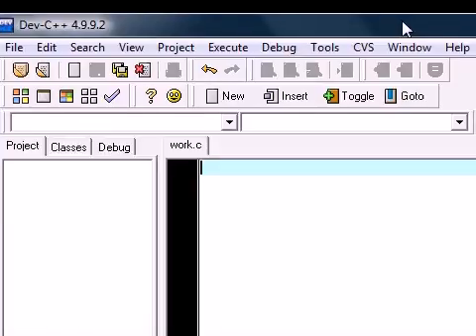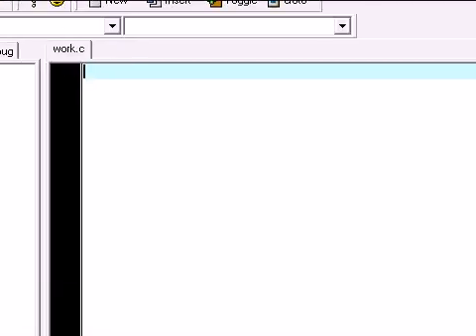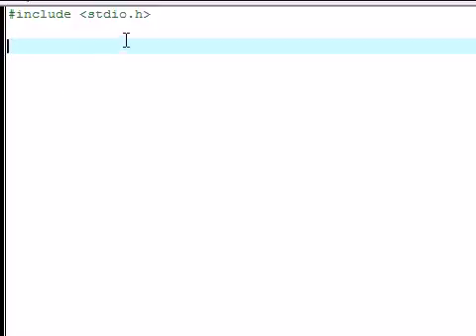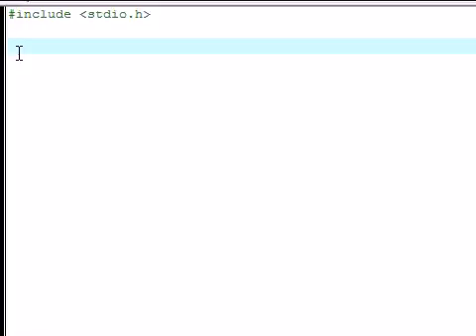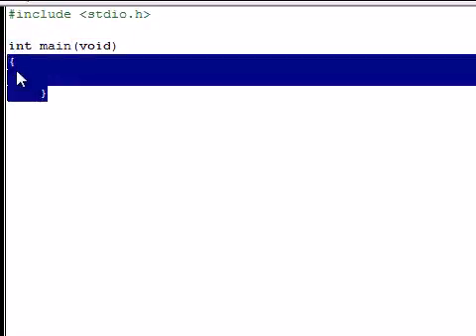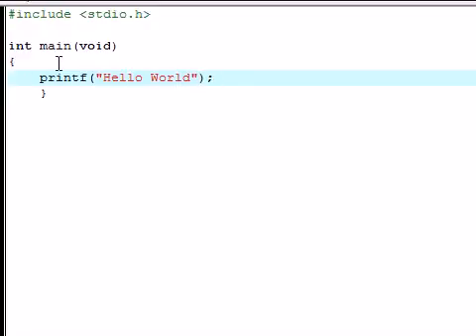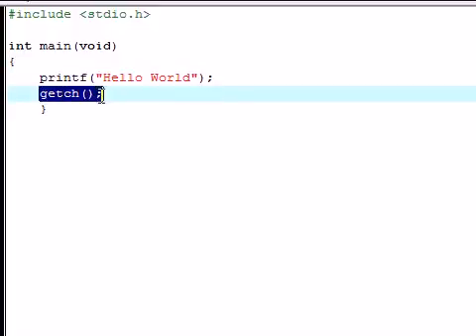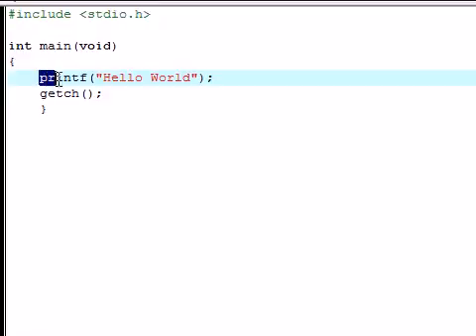C Programming Tutorial 1 Hello World